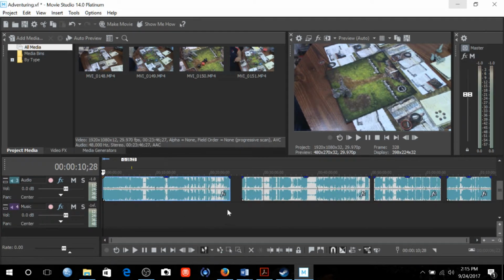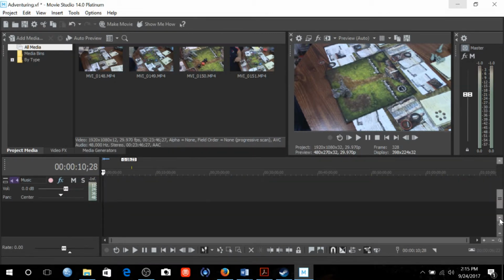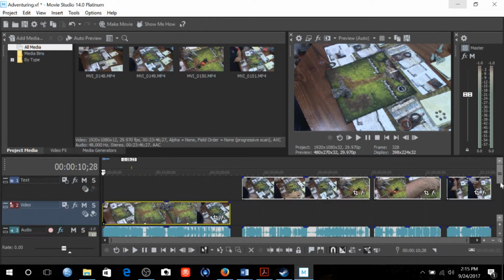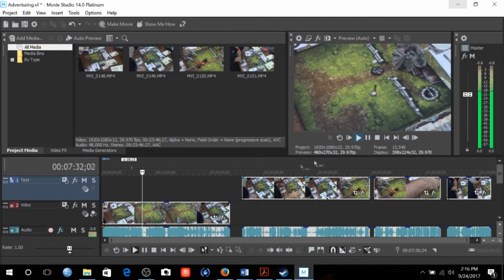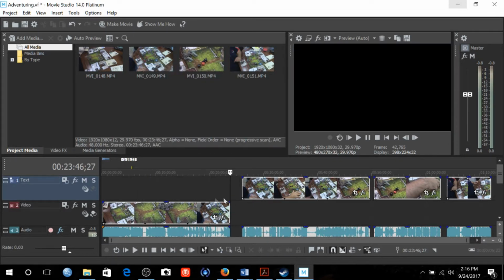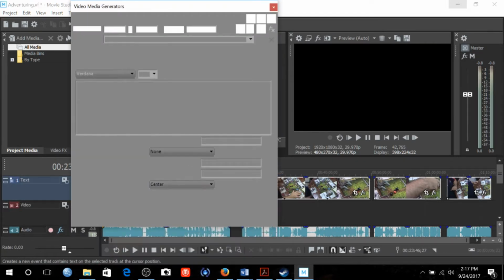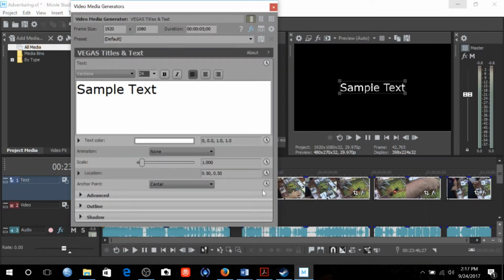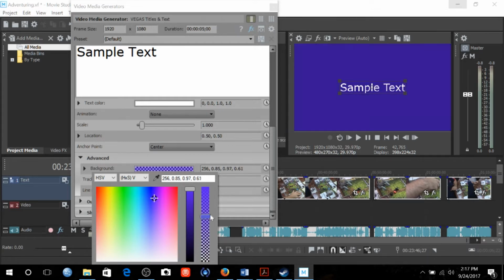CAG VLOG #15 Update 9-24-2017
This is an update to my channel. Here is a link to the Game Toppers Kickstarter.